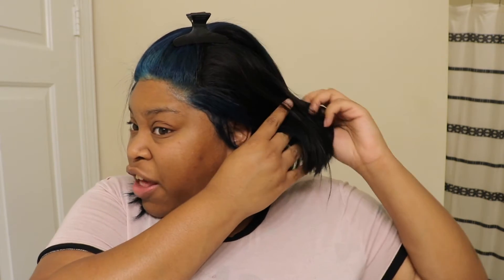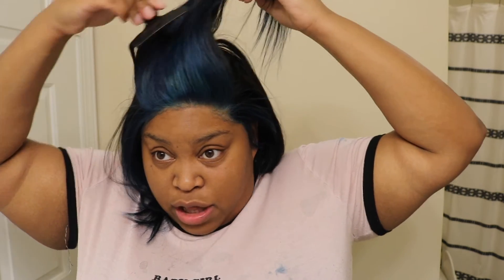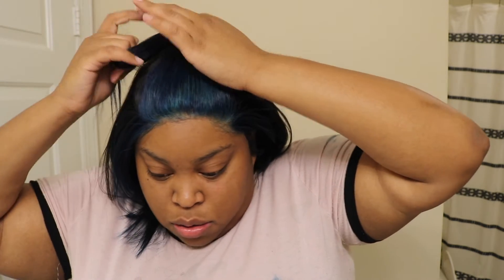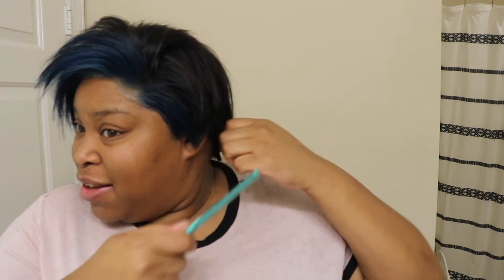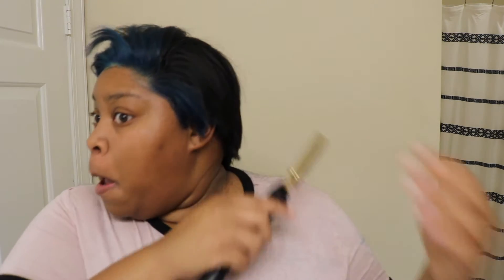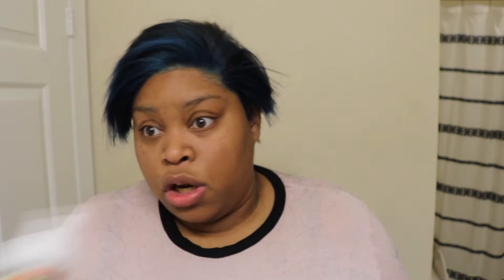I TRIED AALIYAH JAY CUT.....WAS IT A PASS OR FAIL?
Hey Y'all,

* I UPLOAD VIDEOS WEEKLY: Not on a set schedule yet

(serious inquiries only)
"Send all girl talk questions here"